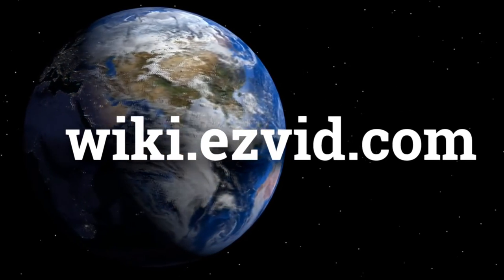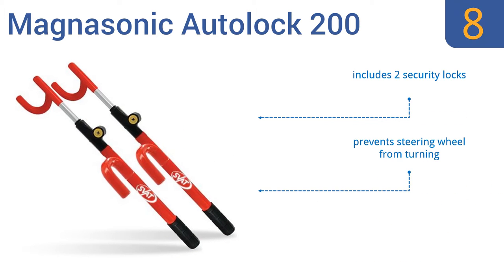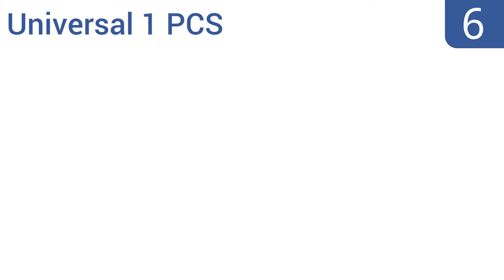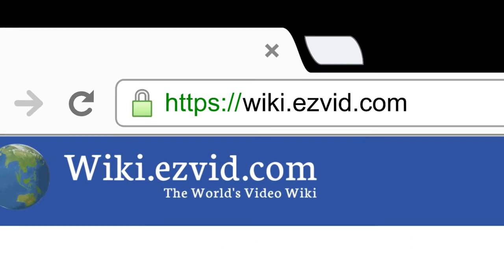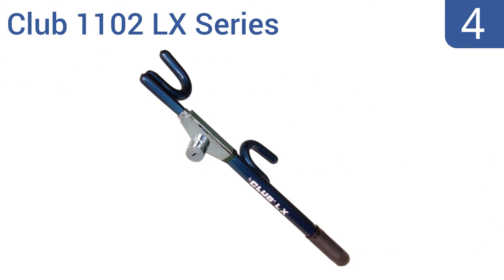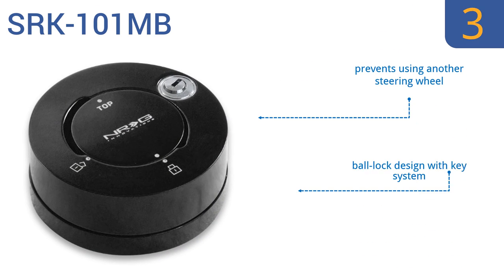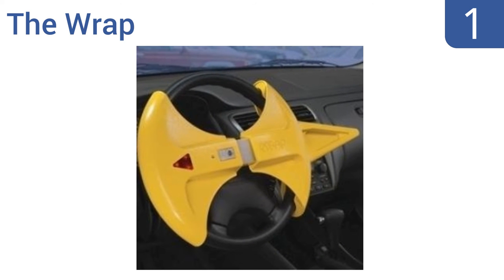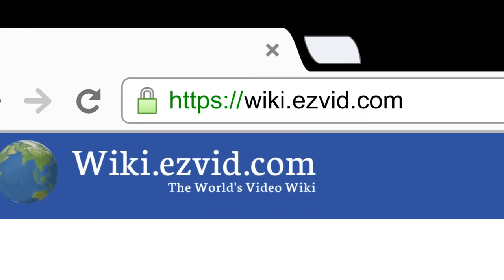8 Best Steering Wheel Locks 2016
Steering Wheel Locks Reviewed In This Wiki:
Magnasonic Autolock 200
Master Lock 263DAT
Universal 1 PCS
Club 1000 Original
Club 1102 LX Series
SRK-101MB
HS7100-SWL
The Wrap